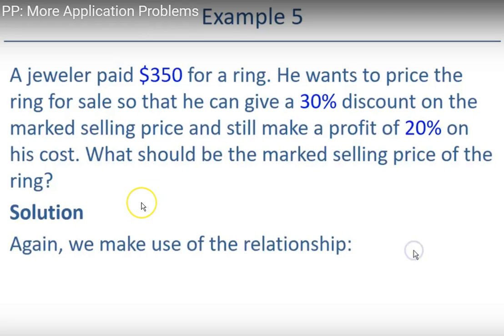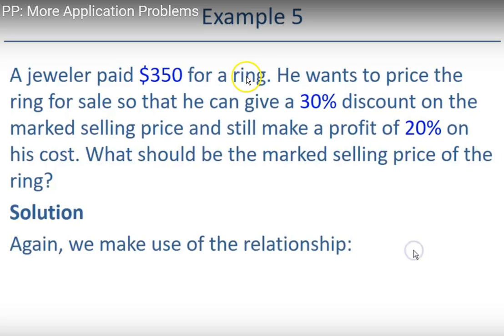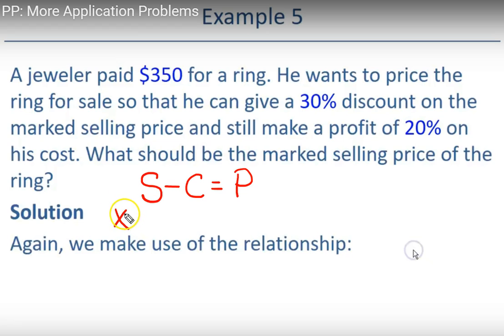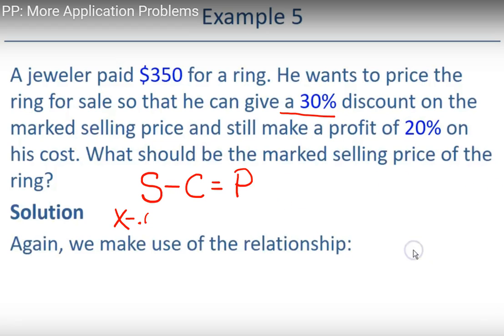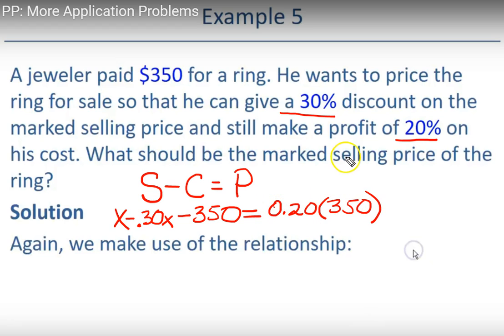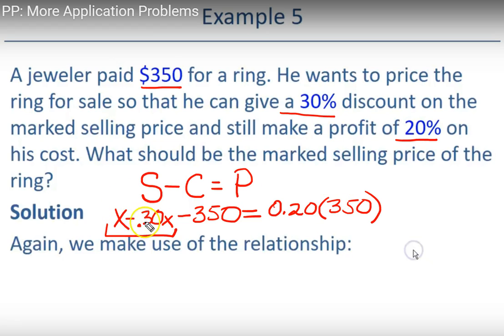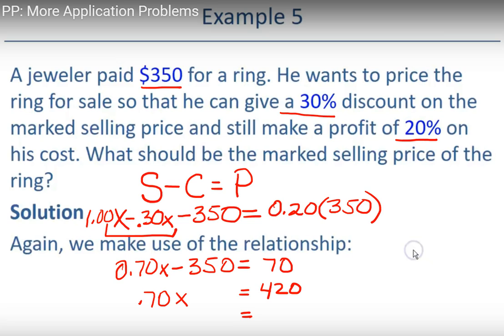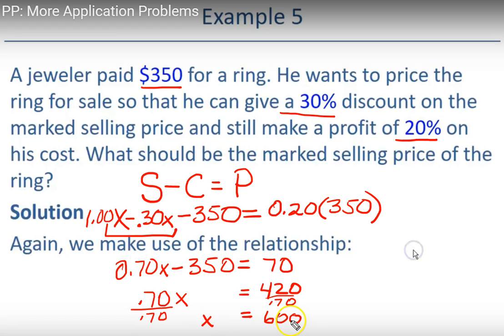Cost of Ring 5 9